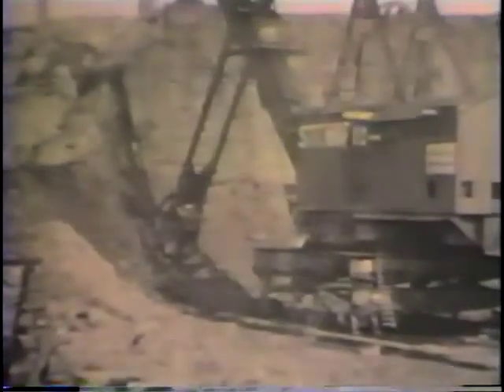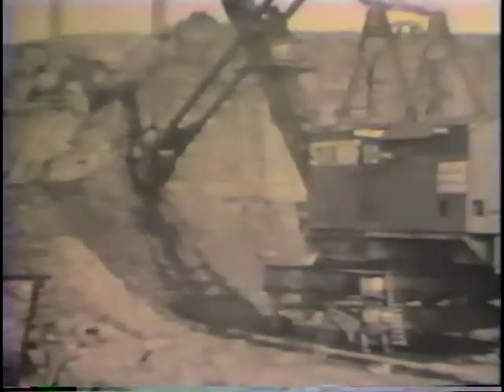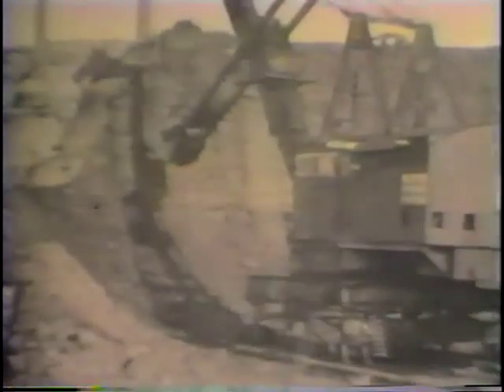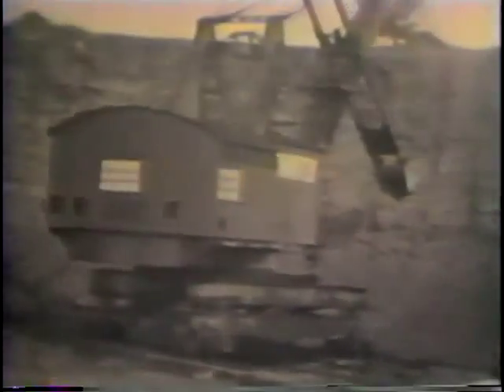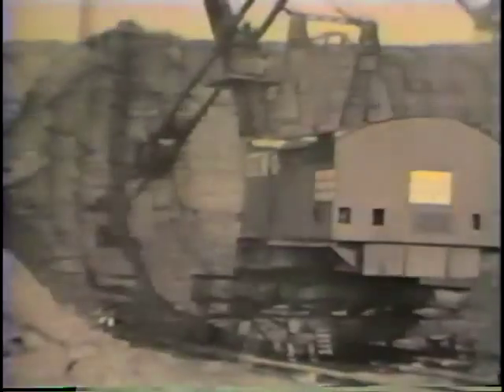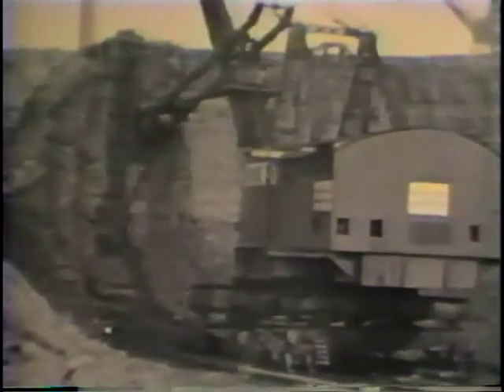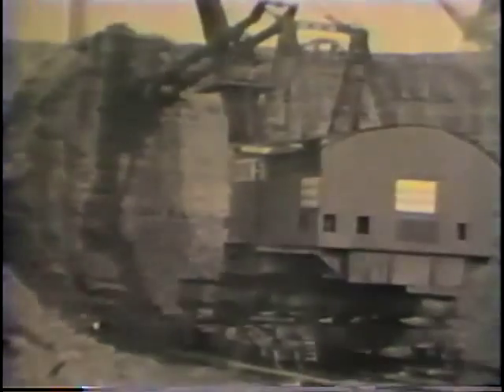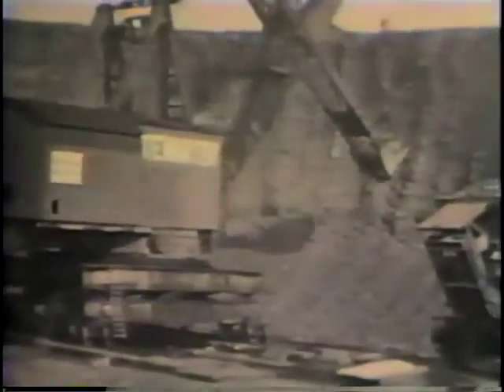Ruston-Bucyrus 300 stripping shovel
This footage, which was compiled, narrated and produced by Keith Haddock for the Historical Construction Equipment Association, shows a Ruston-Bucyrus 300 stripping shovel working in a pit in England. The shovel carried a 10-yd. dipper on a 90-ft. boom and weighed 470 tons.